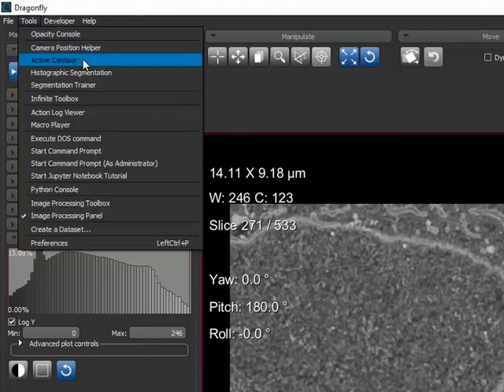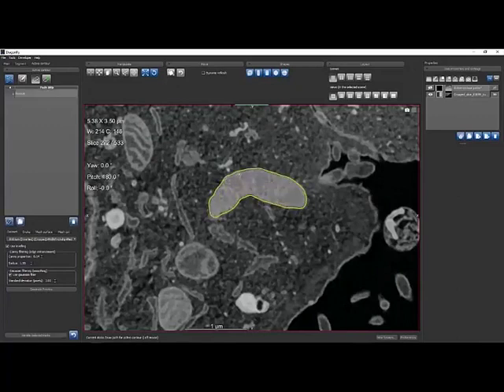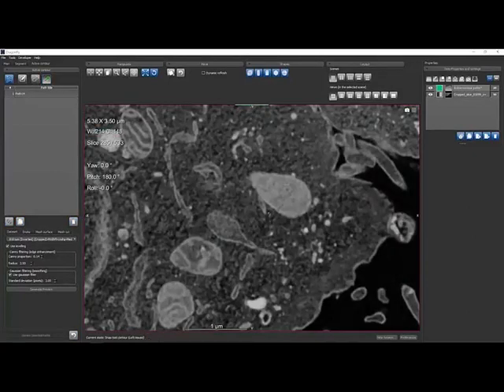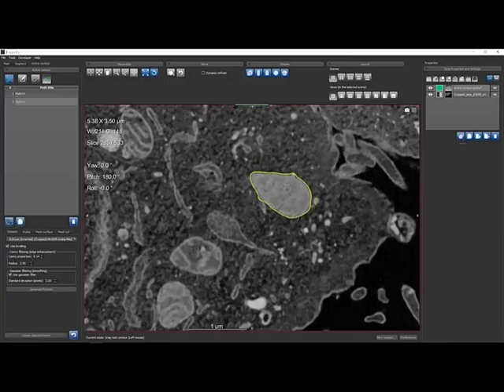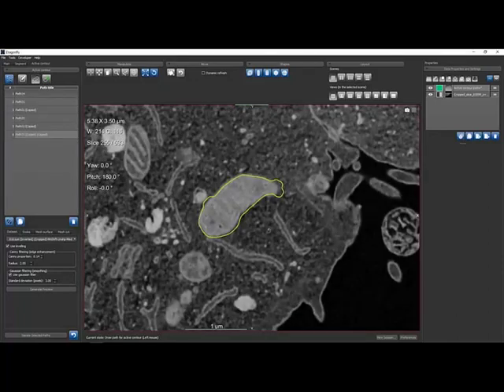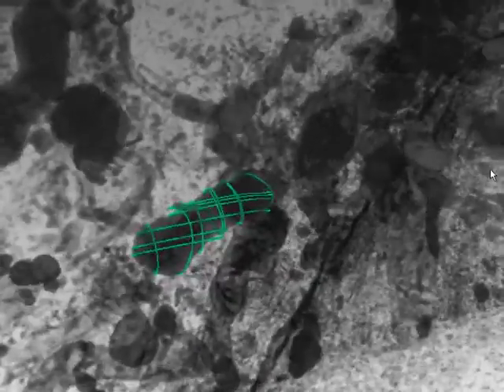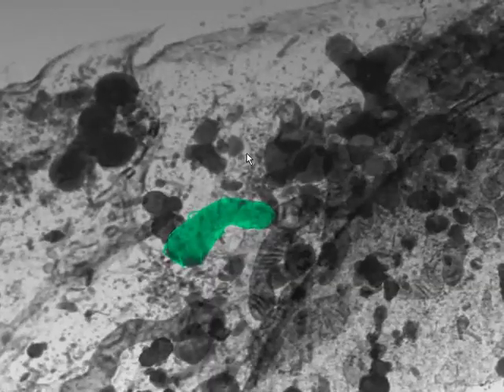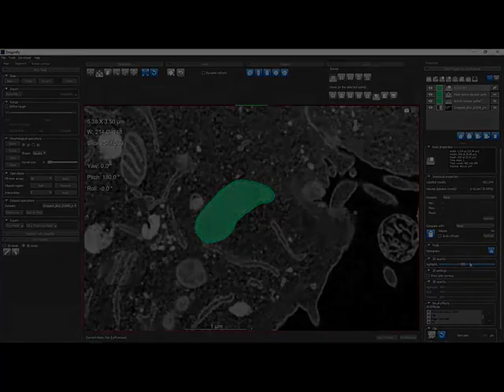Active Contour in Dragonfly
This lesson teaches new users how to become Dragonfly experts in no time. This lesson introduces users to Active Contour in Dragonfly 3.5